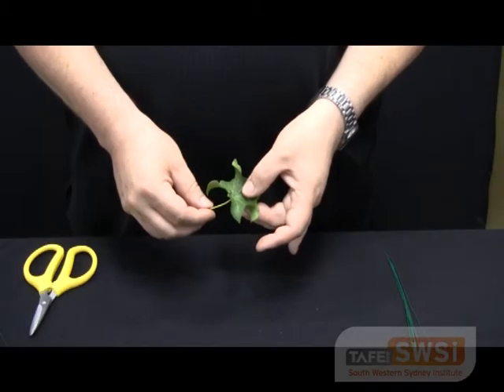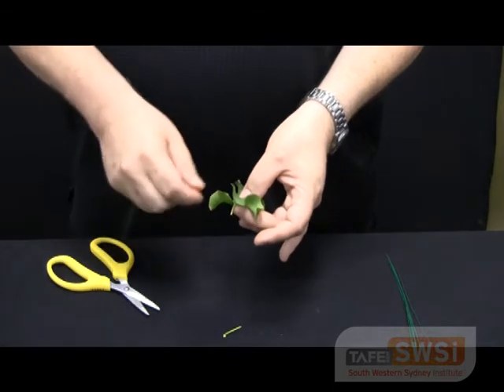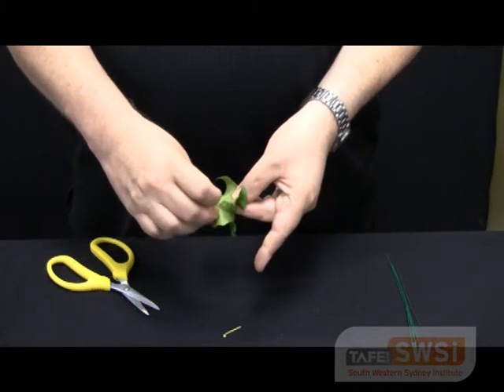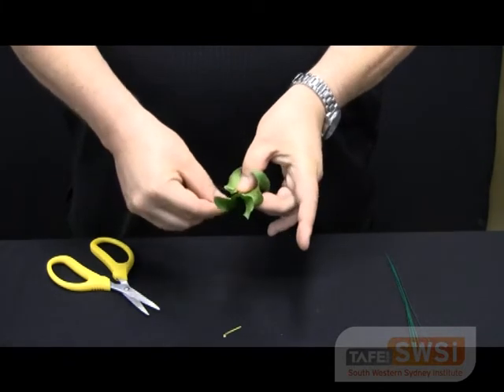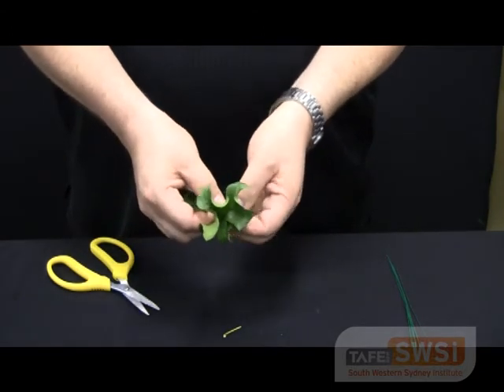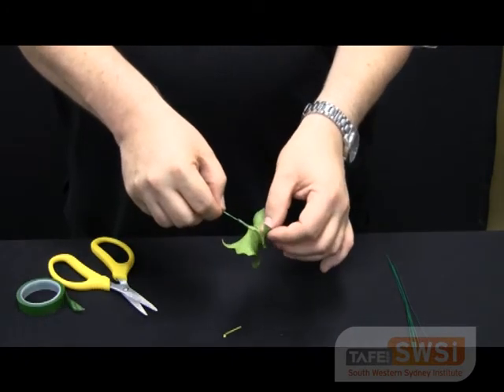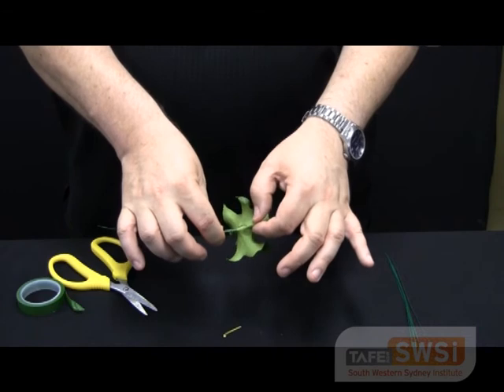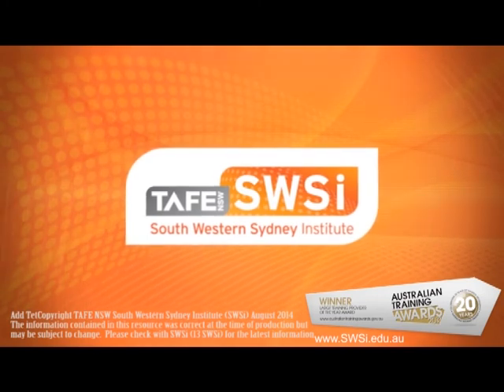Support hook Ivy Leaf